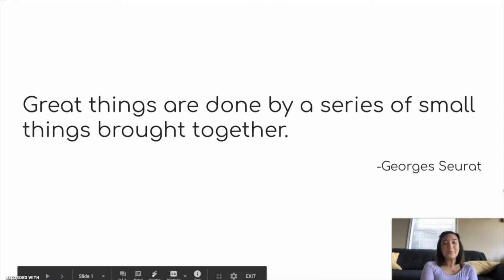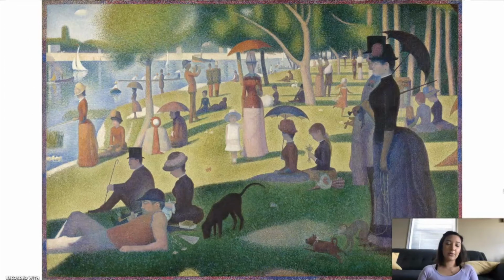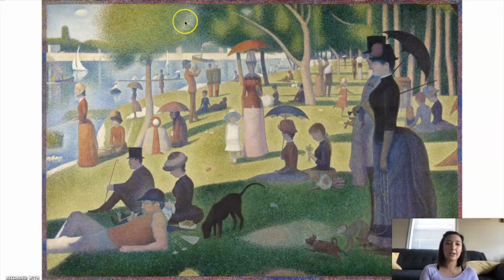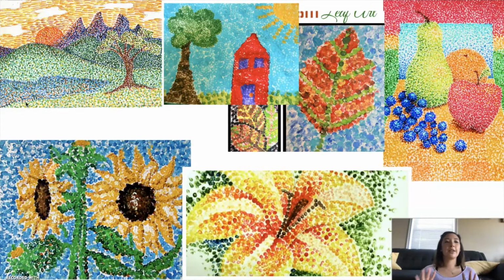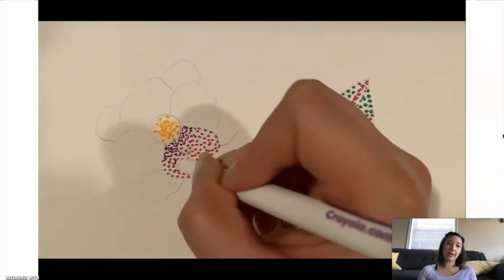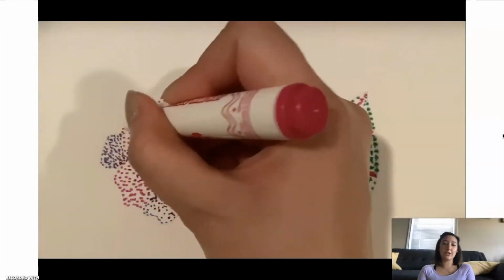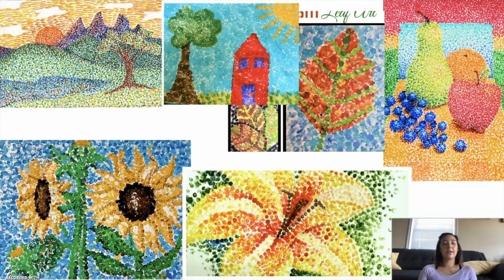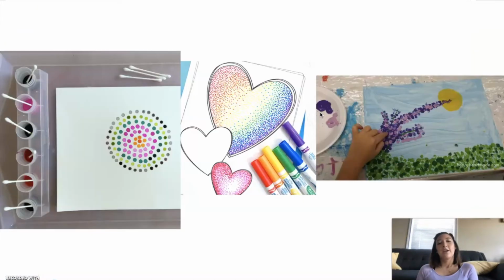3/26/20 Art Lesson 2: Pointillism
Check out this cartoon about George Seurat and pointillism!